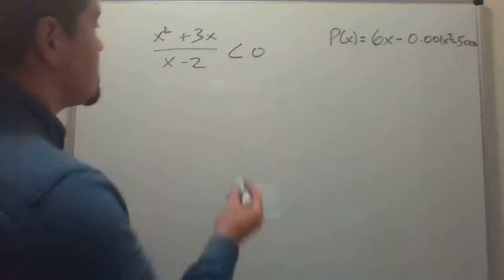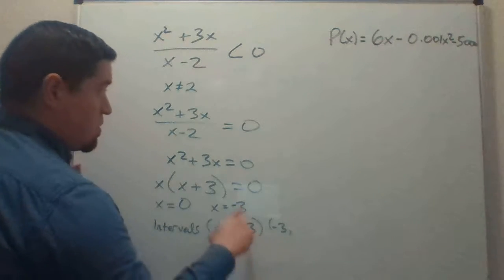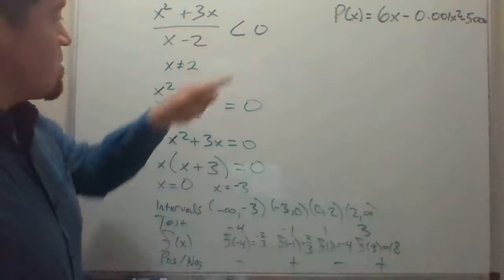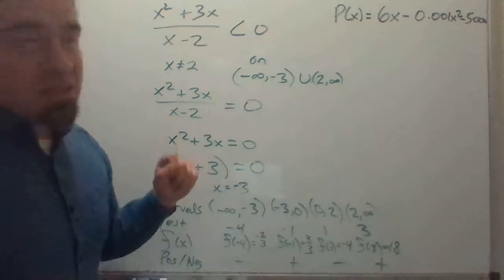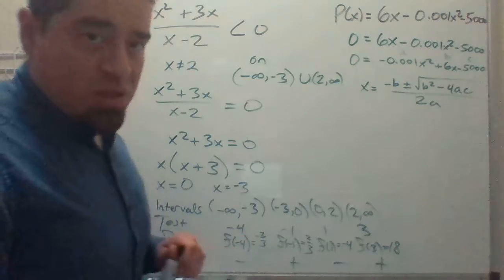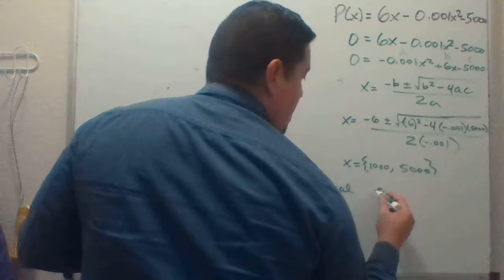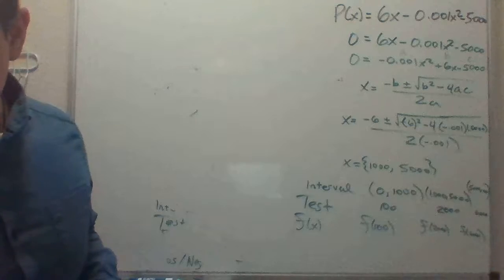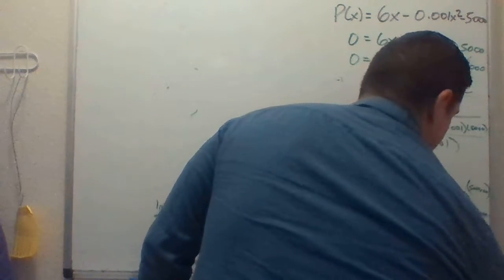9 3 Part II